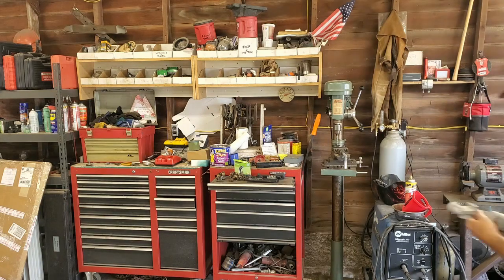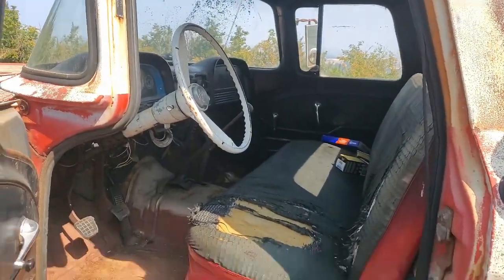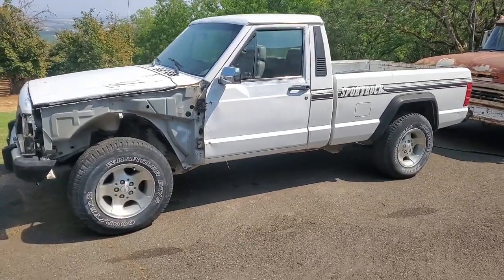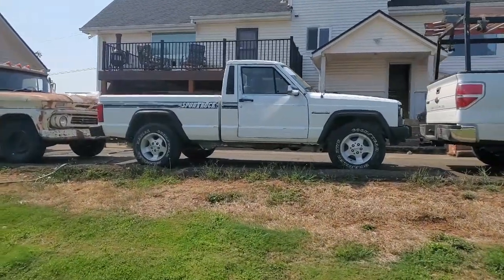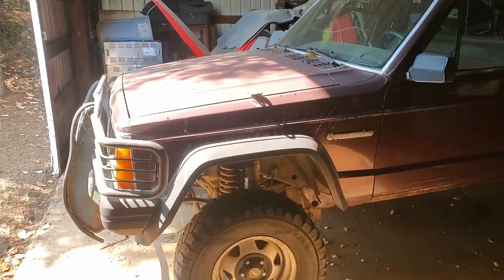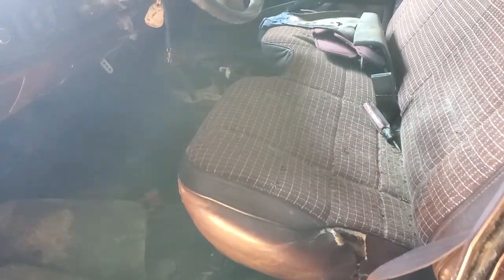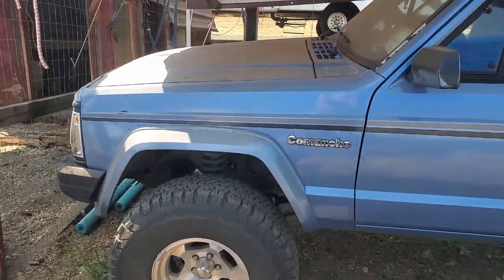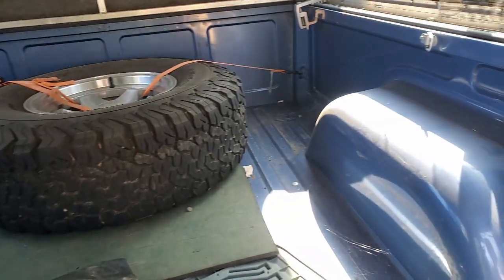Shenanigans - '62 C20 and three Jeep MJ Comanches!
Time for a quick walk around on current projects and the 'new' project tucked  away in the auxiliary shop.  There's a Comanche hiding in my barn!  Feedback is encouraged! :)

Shout out to  @BadChad  ,  @fitzeesfabrications  ,  @MakeItKustom  and  @MattsOffRoadRecovery  for giving me inspiration to dive into a project without fear of failure.  Those guys don't know that I exist, but their videos and 'can do' approach to fabrication and repairs have given me the incentive to take my project to a level I wouldn't normally attempt.  We don't know what we don't know until we try, right? :)